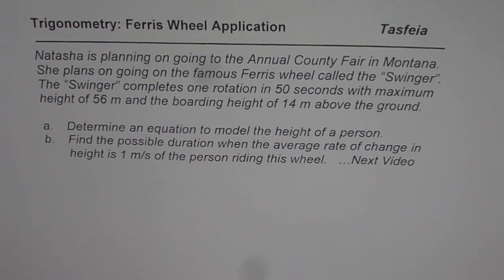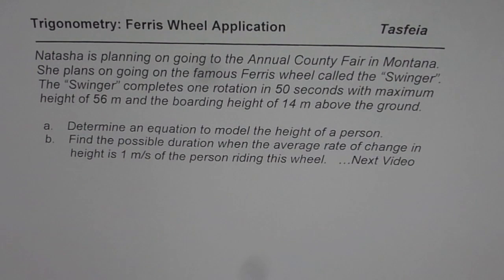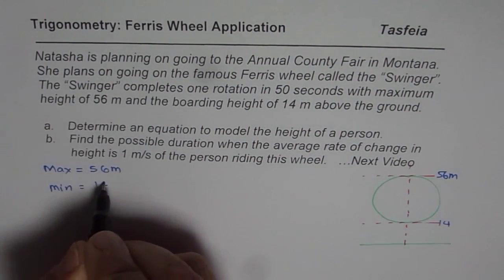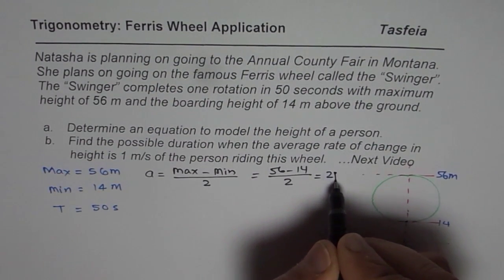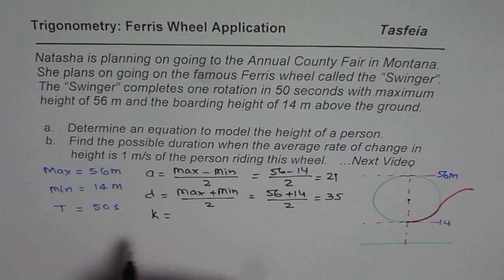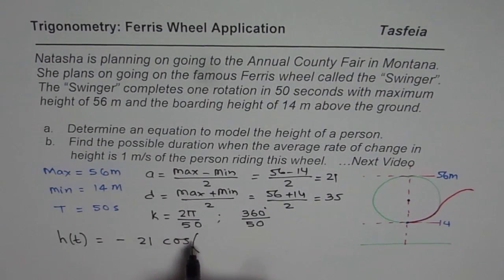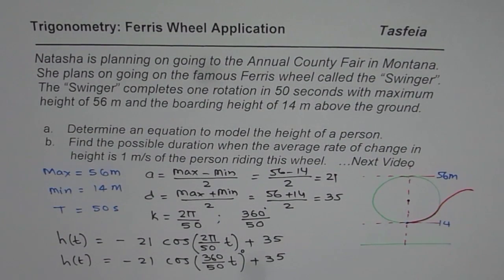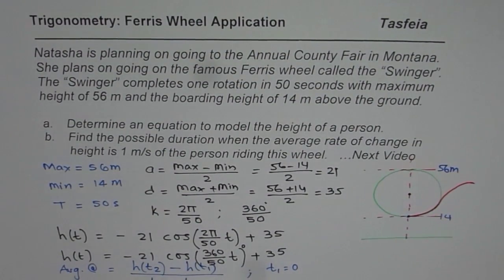Ferris Wheel Trigonometry Modelling Application with Rate of Change Extension Tasfeia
All Periodic Functions can be modelled by sine waves. We will explore 50 examples in my videos and master the technique of solving such application questions.